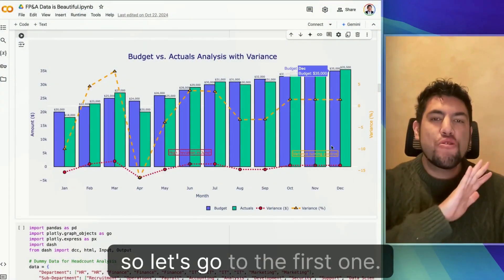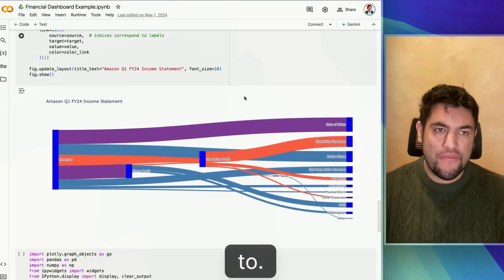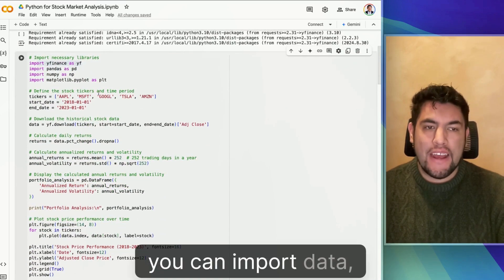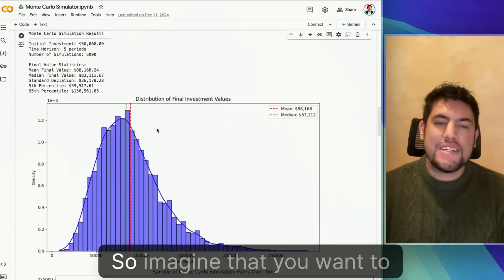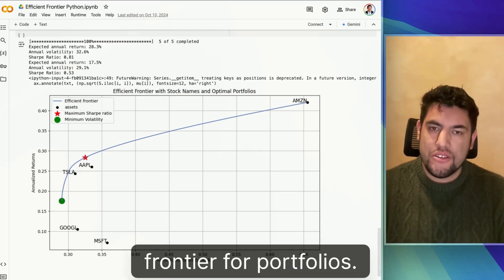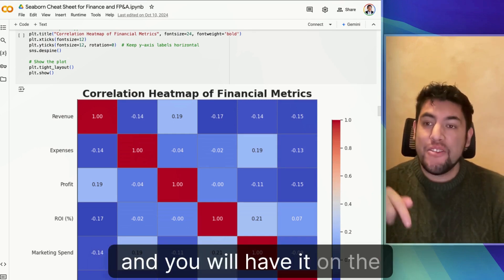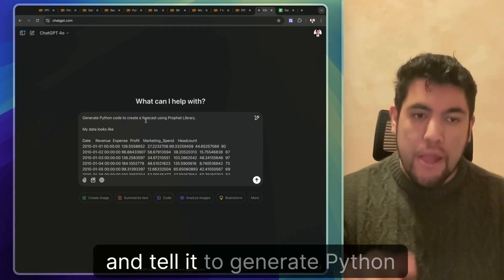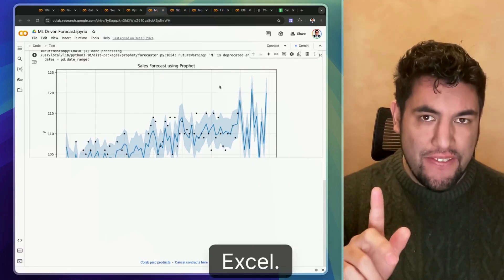Python for Finance: 10 Amazing Things You can do with it (Impress your CFO!)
Take your financial analysis to the next level and impress your manager!

In this video, I’ll walk you through 10 mind-blowing things Python can do for financial planning and analysis that you probably didn’t know about.

From interactive dashboards to advanced machine learning models, Python has tools that can revolutionize how you work in finance.

You don’t need to be a coding expert!

Here’s what you’ll discover:

00:00 Start

0:56 Interactive Dashboards Beyond Excel – Create variance analysis, trend visualizations, and more.

1:54 Sankey Diagrams

2:18 Cluster Analysis – Analyze revenue vs. marketing spend or other metrics with stunning visualizations.

2:48 Stock Market Analysis – Import data from Apple, Tesla, and more using Python’s YFinance library.

3:10 Machine Learning Forecasting – Use Facebook’s Prophet library for trend, seasonality, and anomaly forecasting.

3:55 Monte Carlo Simulations – Model 10,000+ potential scenarios for risks and uncertainty.

4:24 Generate QR codes

4:54 Efficient Frontier for Portfolios – Optimize your investments in just a few lines of code.

5:20 Pairwise Financial Metric Analysis – Correlate and visualize financial drivers effortlessly.

6:27 AI-Generated Code – Learn how to use AI tools like ChatGPT to write Python scripts for finance.

💡 Bonus: I’ll share the Python code for all the techniques shown in this video!

Copy, paste, and overlay your own dataset to start using these tools immediately.

👀 Stay until the end to see how to use artificial intelligence to generate Python code tailored to your needs.

More finance and Python tips coming your way soon!